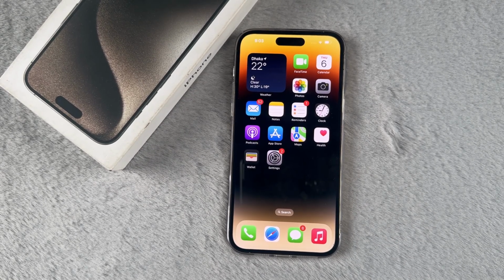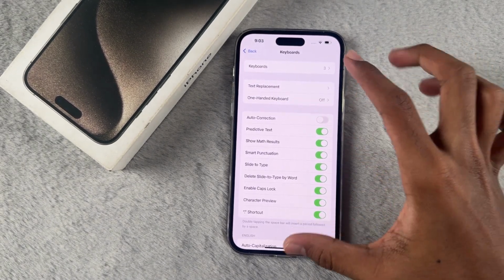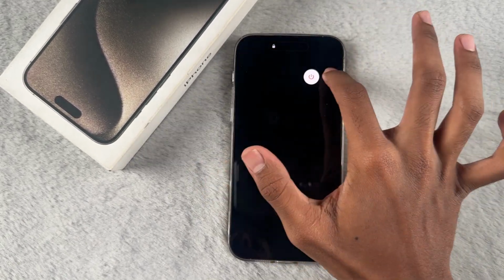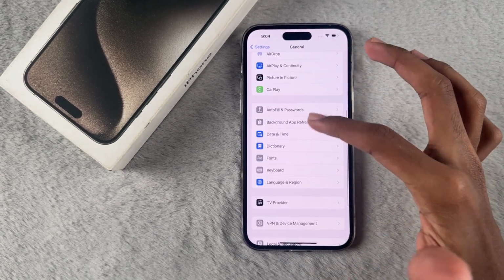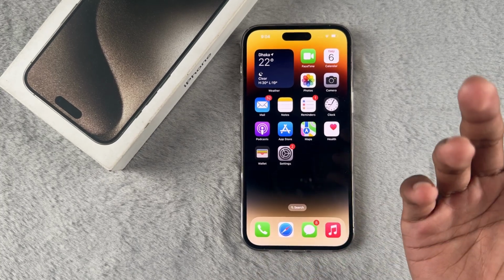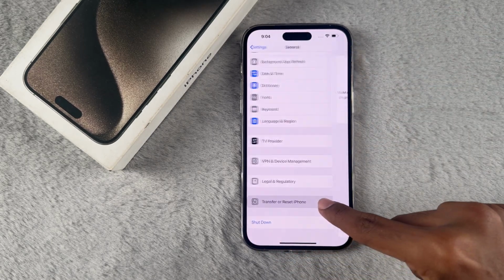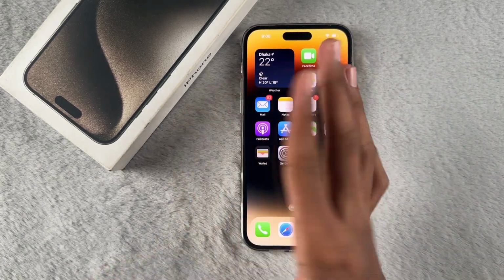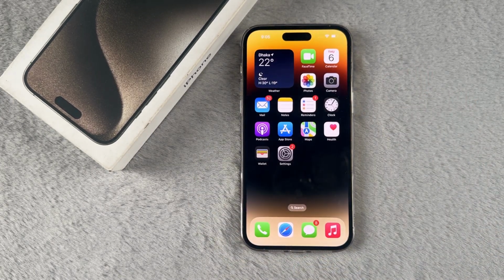How To Fix Auto Correction Not Working After iOS 18 Update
In this video, I am going to show you how to fix the auto-correction issue on your iPhone after updating to iOS 18. If your keyboard is not correcting typos or suggesting words properly